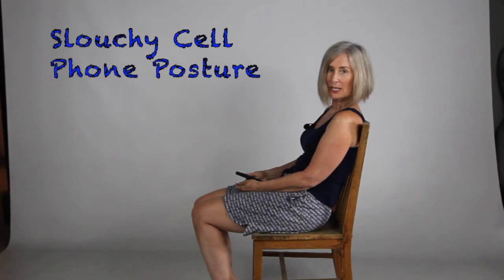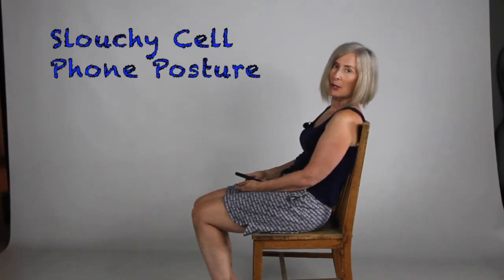Fix Upper Back Posture Now 2020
Forward head posture from looking at cell phones causes so much upper back and neck pain. In this video I show you how to look down using a posture that does not hurt your neck or upper back. The correct posture shown here prevents and treat forward head posture and rounded shoulders.  Fixing poor posture prevents neck and upper back pain.
The end screen of this video takes you to a standing full spine posture video, which teaches you how to stand with great posture.